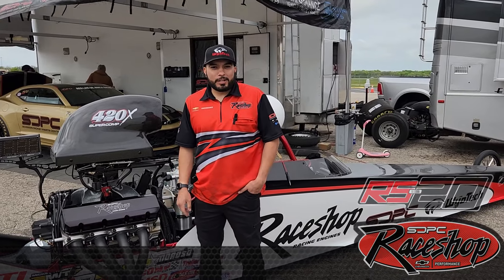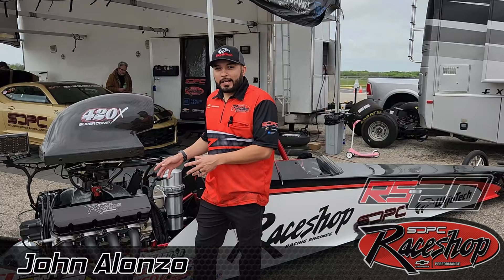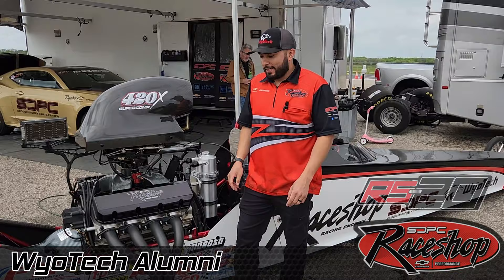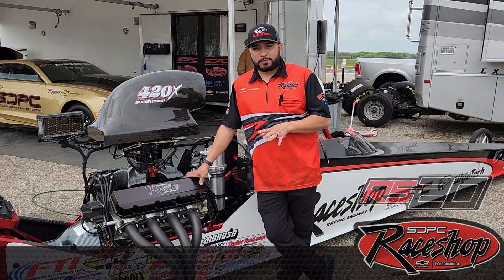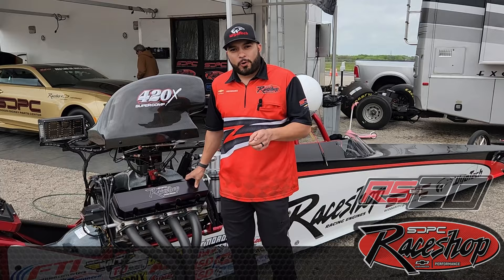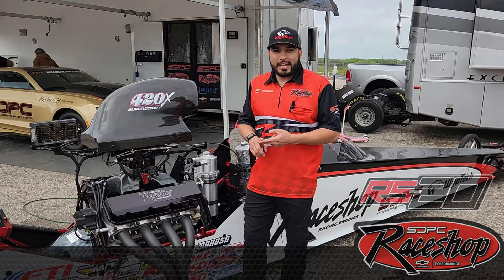SDPC Raceshop "Raceshop 20" RS20 for short!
Introducing the RS20, a 20-degree 632 ci big block. John Alonzo of SDPC Raceshop and WyoTech- Laramie Alumni is here to give you the lowdown on everything you need to know about this powerhouse!

Get ready to experience the ultimate racing performance with the RS20! This engine is exclusively available at SDparts.com or directly from the SDPC Raceshop.